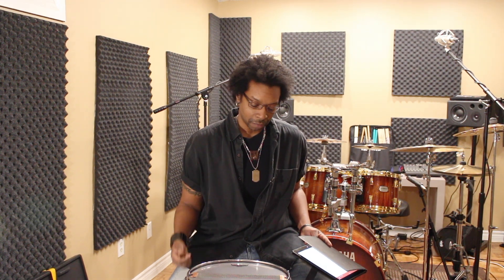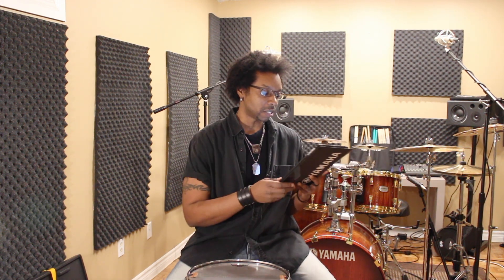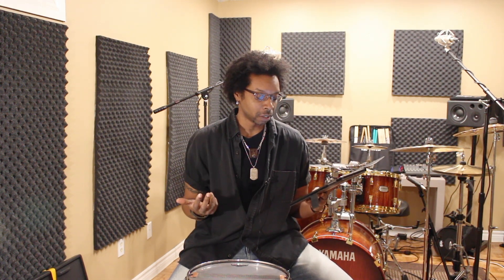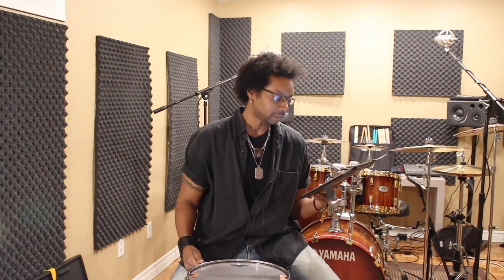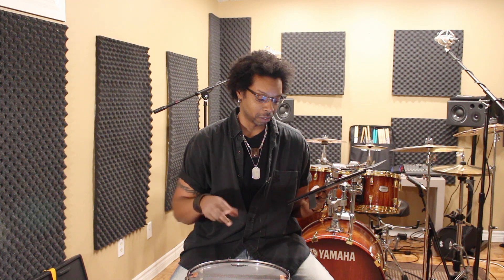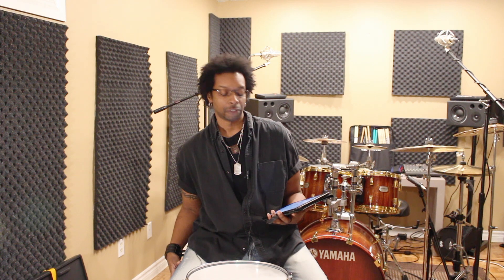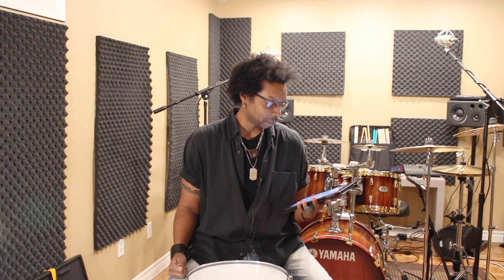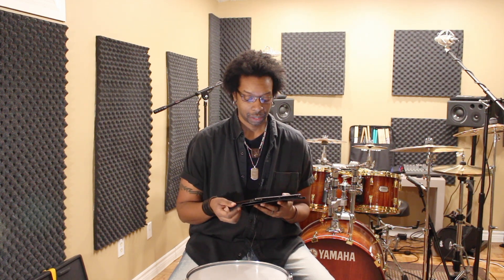'ASK BEATDOWN' Drummer Q&A - Snare Wire Installation And Drum Modification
This episode's questions address snare wire tension and adjustment and modifying a bass drum.

Follow Beatdown on them interwebs!